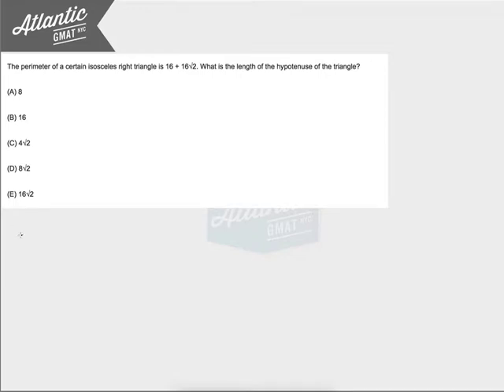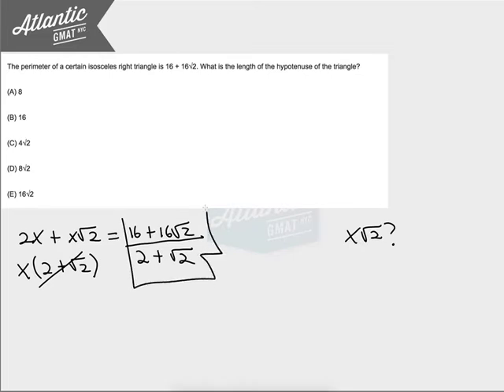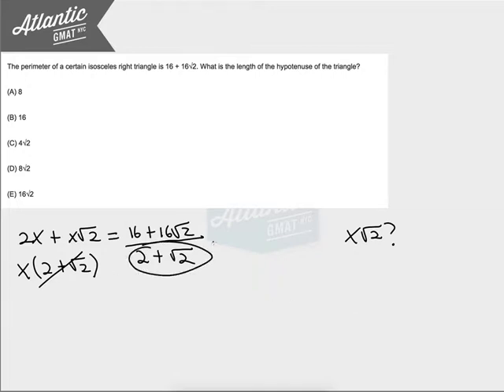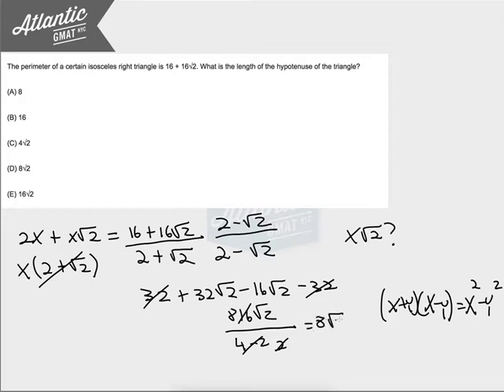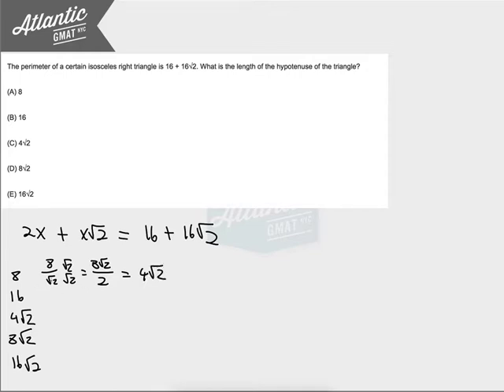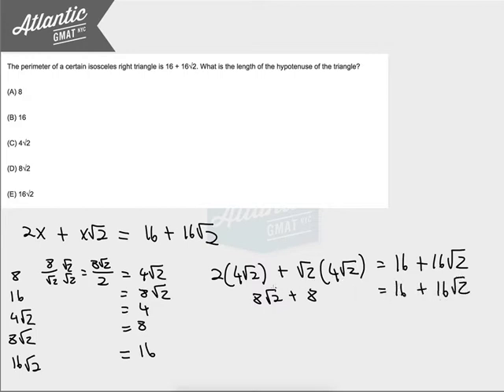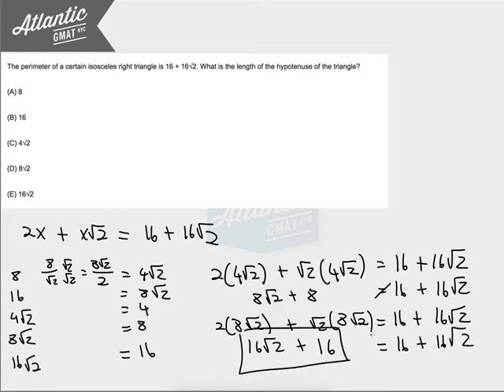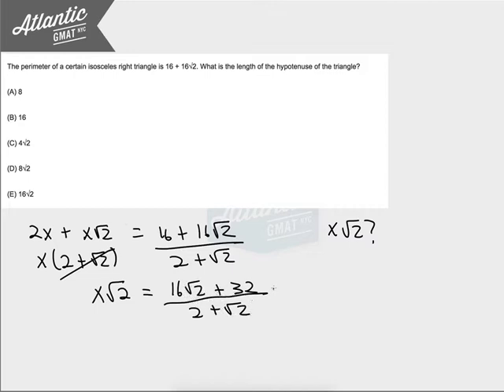The perimeter of a certain isosceles triangle is 16 GMAT Solution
Three ways to solve this tricky GMAT Geometry question by Andrew Geller of Atlantic GMAT. For an in depth written analysis have a look at our post on Atlantic GMAT